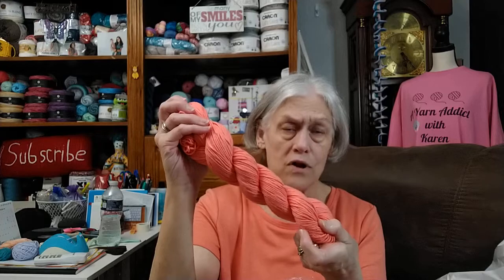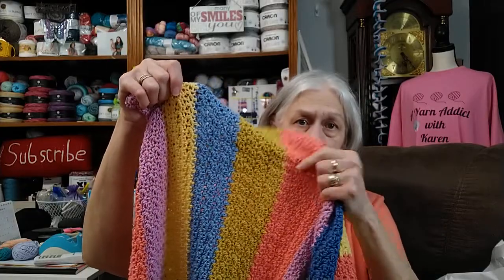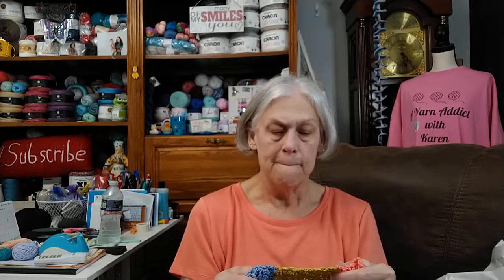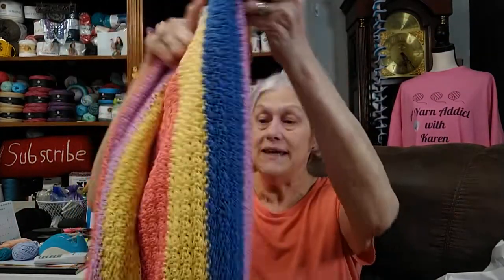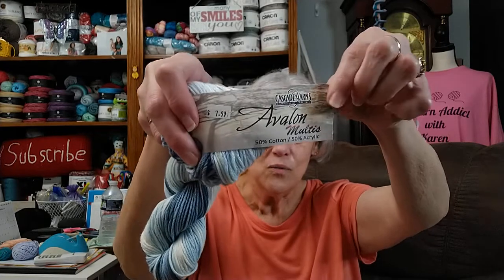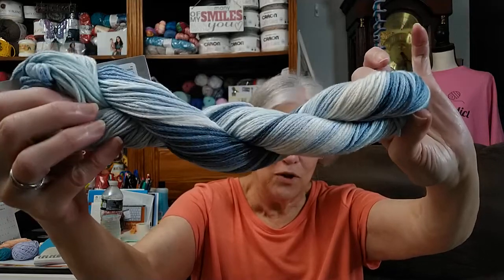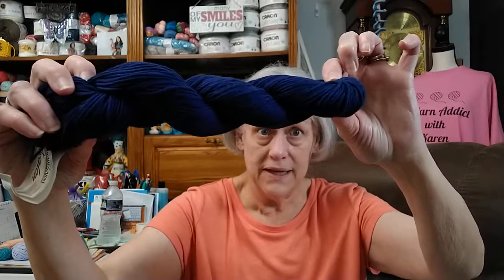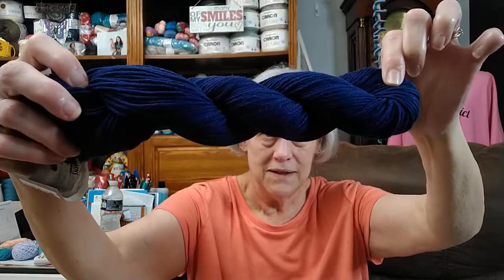Chat #181 My WIP and Yarn Haul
I have yarn! I wanted to show everyone my my yarn and my 1 WIP. If anyone want to join in my MAL and haven't already please do. You can crochet or knit anything with cotton or a cotton blend. When posting use the hashtag AYarnAddictLovesCottonDoYou. You can post on my Facebook group, Instagram or email my a photo. Please use the hashtag when posting so I won't miss anyone. My email is at the bottom of this page.

Share my video if you can.

Please come check me out on Facebook, Instagram and Twitter!!

My moderator for this group is Bridget and her channel is Bridget Queen Crochet and Knit

Address:
Karen McCaghren
855 Lovvorn Mill Rd